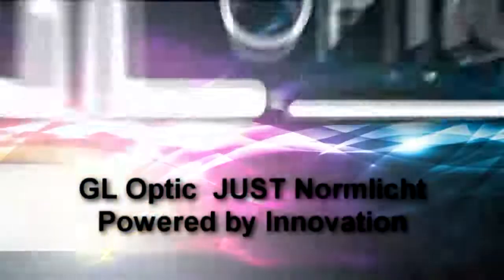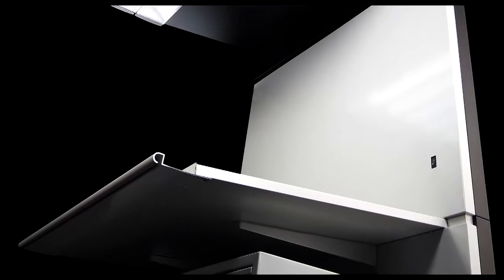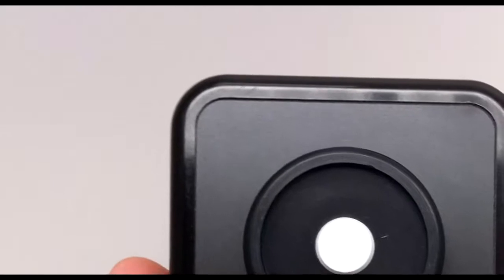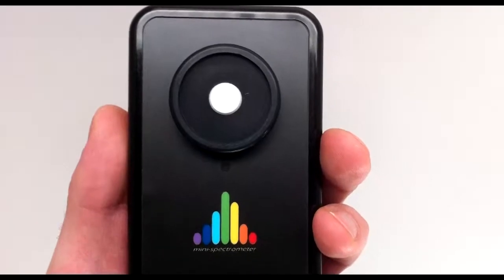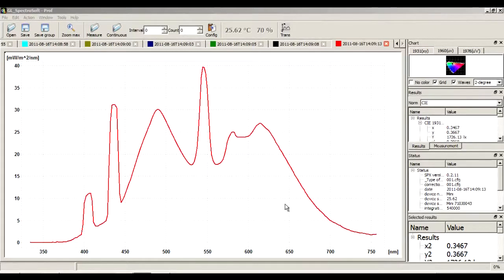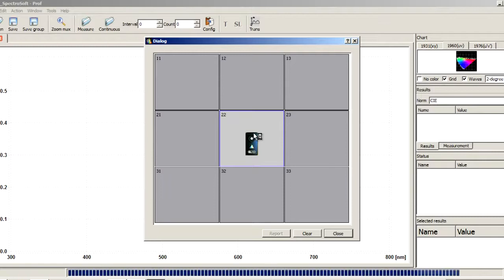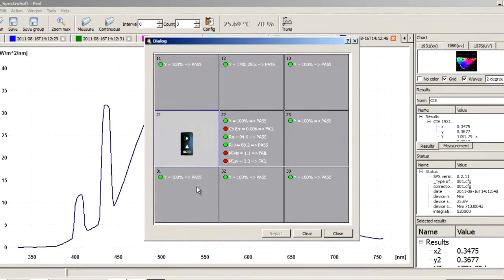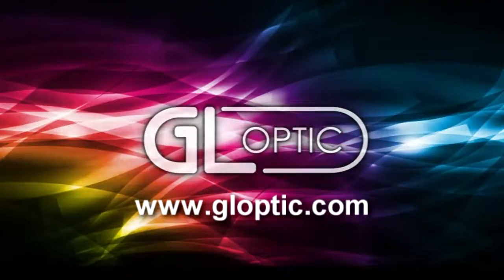GL Optic ISO3664 Light Assessment Software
This software option is a user-friendly, preconfigured mode for the assessment of the lighting installation according to ISO 3664. The software directs you through the measurement procedure by indicating where the MINI-SPECTROMETER should be placed allowing you to simply take 9 measurements in the specified areas.